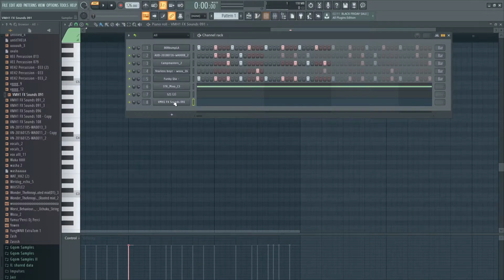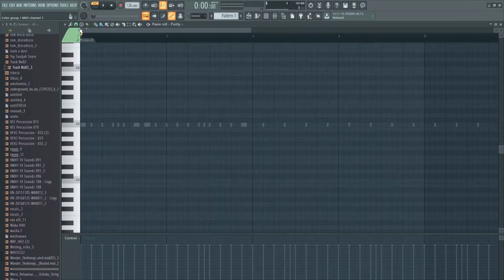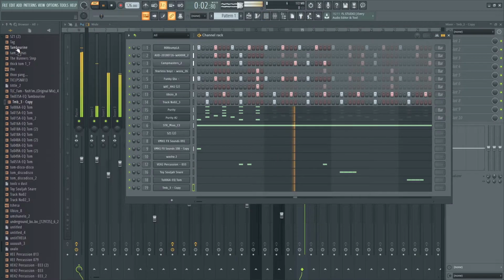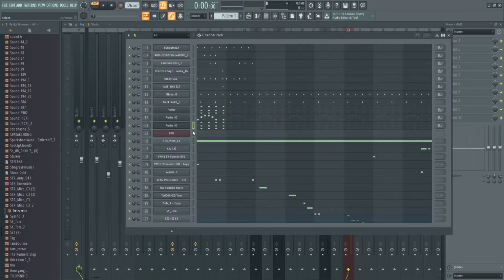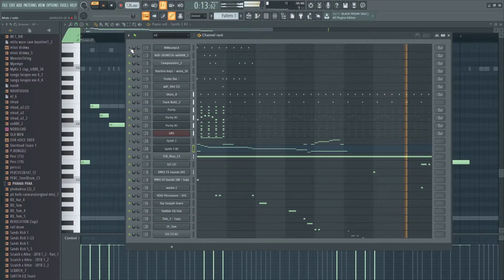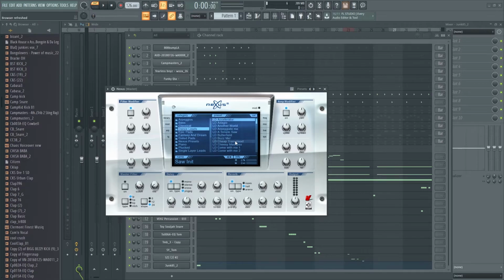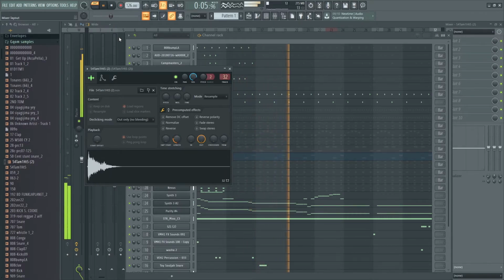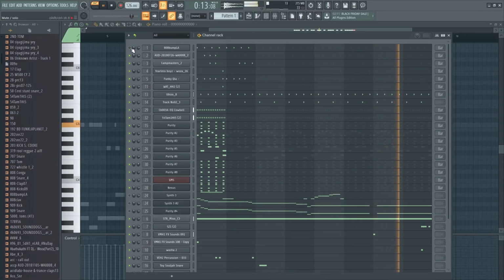How to make Gqom (Episode 3) |South Africa Music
Hey Whatsup, so the previous videos I made episodes of Gqom tutorial. On this video its kind of different this is Isgubhu. This is a Club dance genre where people dance to this lovely style of music.